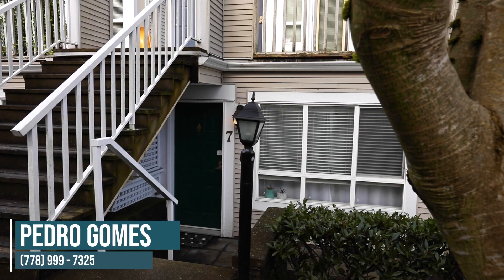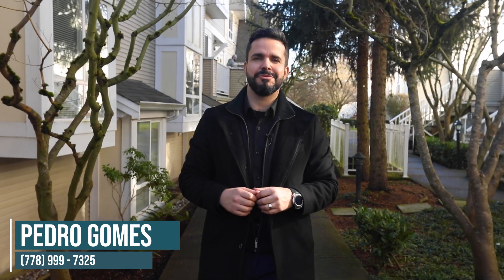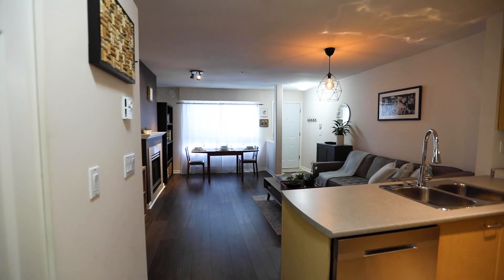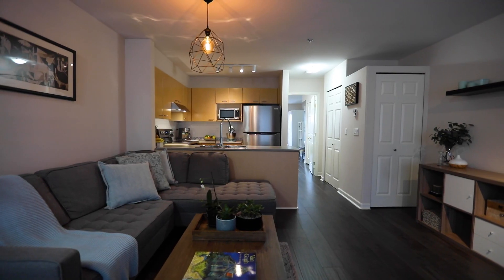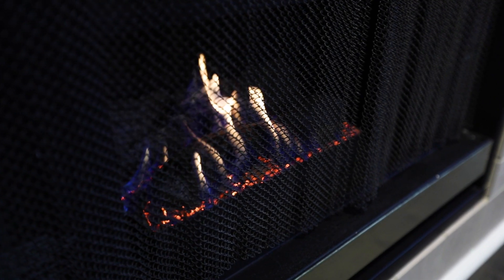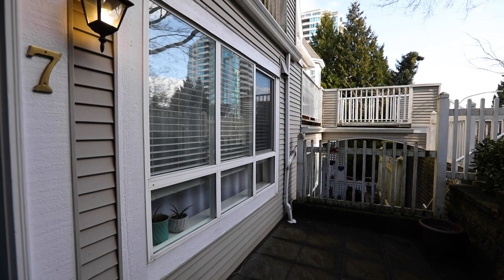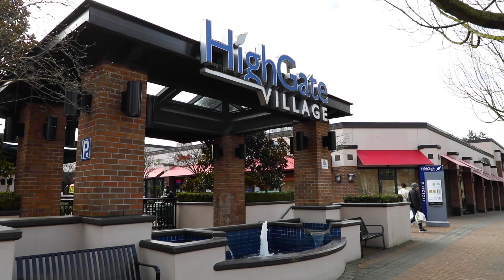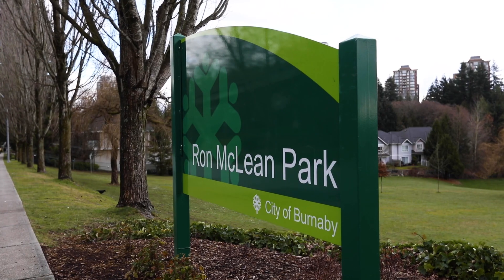We have a NEW LISTING! $398,800 Townhome in Burnaby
🎉Hello everyone! Welcome to 7-6577 Southoaks Crescent🎉

Location, location! The "Tudor Grove" built by award-winning Adera, beautifully remodeled with s/s appliances package, laminate floors throughout, gas fireplace, and more. 2 patios to enjoy during those spring/summer months! Well managed building close to High Gate Village, Metrotown, Byrne Creek Park, and Edmonds Skytrain.